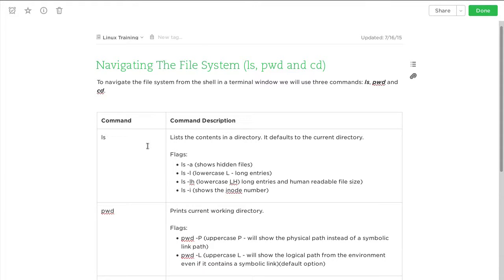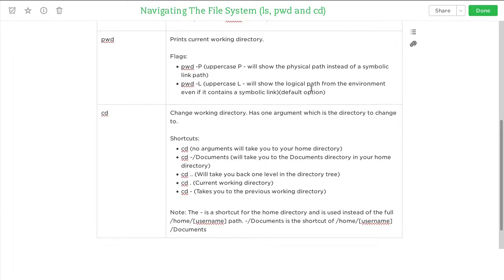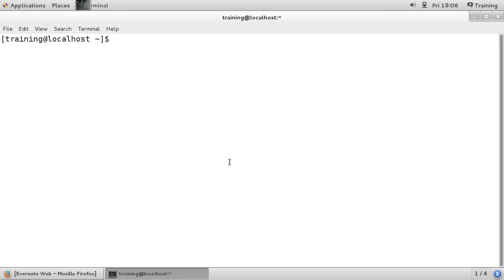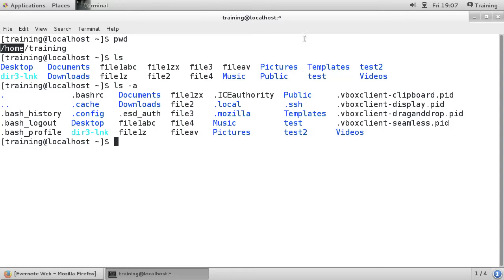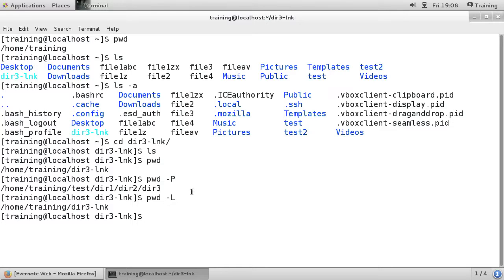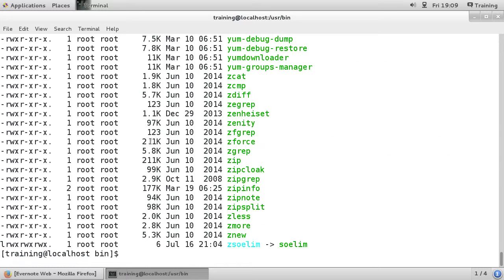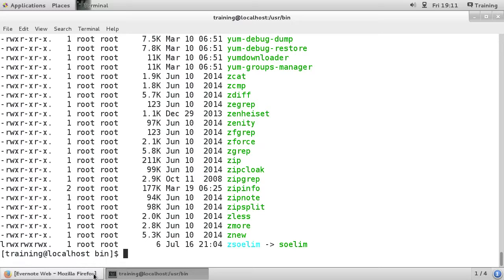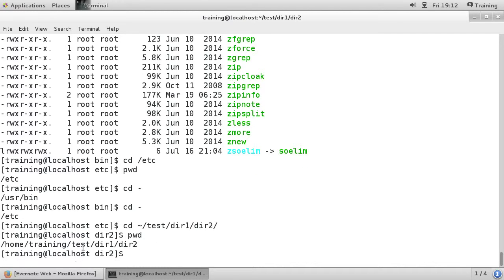002 Navigating the file system with pwd ls cd